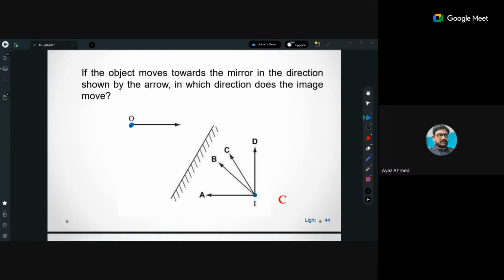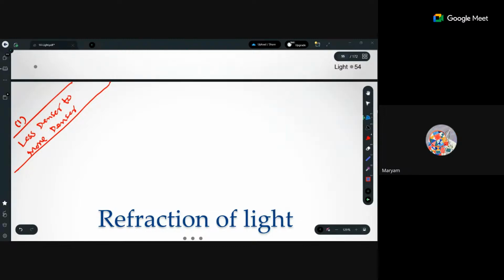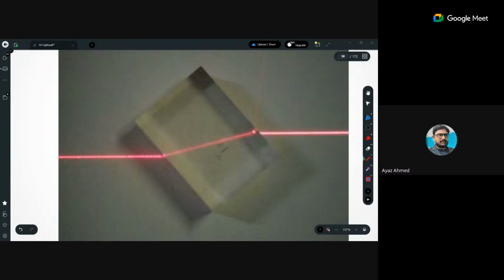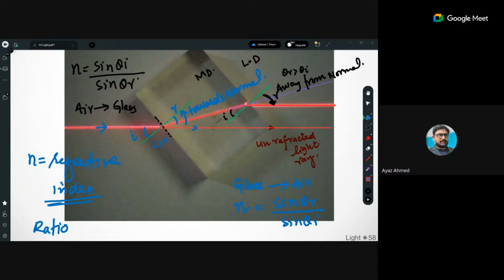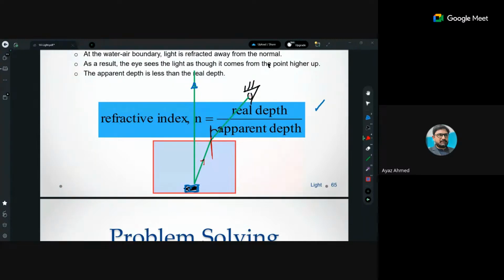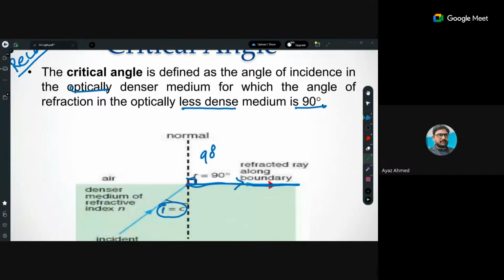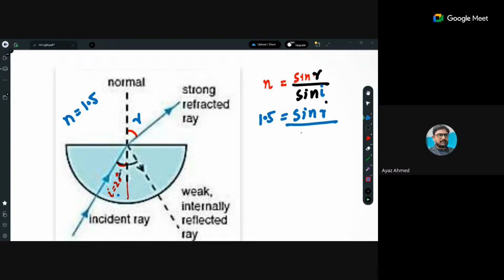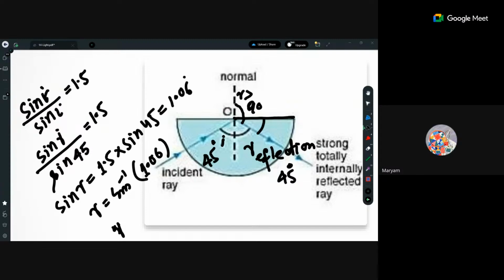IGCSE REFRACTION OF LIGHT